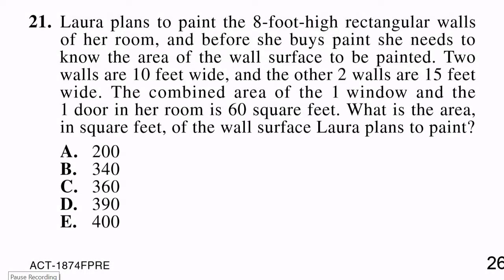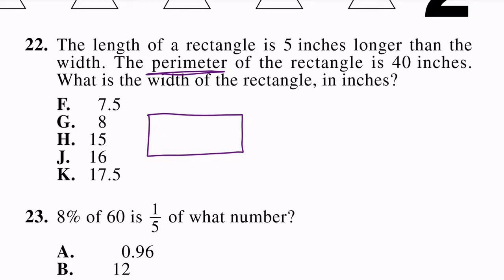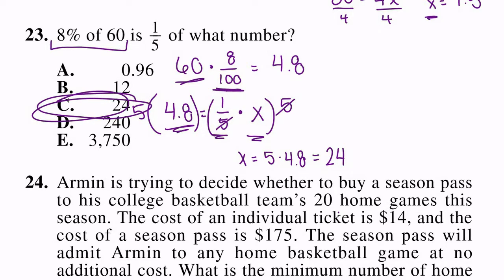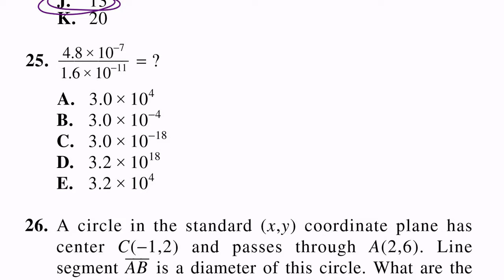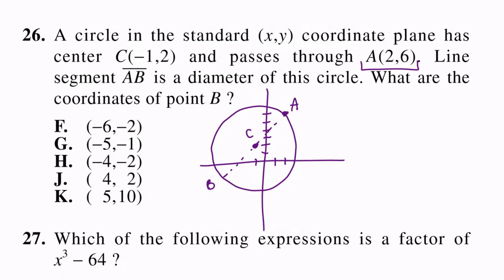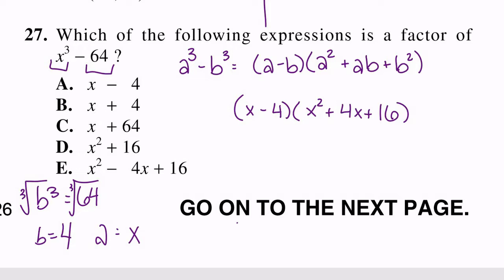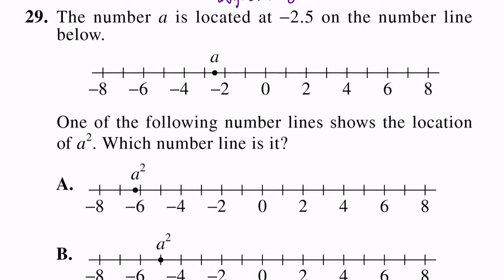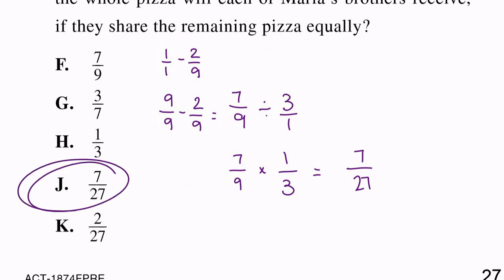ACT Math Practice #21-30 (Official 2018-19 Practice Test)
Questions 21-30 from the math portion of the Official ACT practice test are answered and explained in this video. This is the 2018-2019 preparing for the ACT practice exam (1874FPRE) that was released If you have not yet taken this practice test, I would recommend doing that now! This test is free to download on the ACT website.

Happy studying!

Question 21 - 0:12

Question 22 - 2:30

Question 23 - 4:20

Question 24 - 6:06

Question 25 - 8:15

Question 26 - 9:55

Question 27 - 12:22

Question 28 - 14:26

Question 29 - 16:42

Question 30 - 18:09